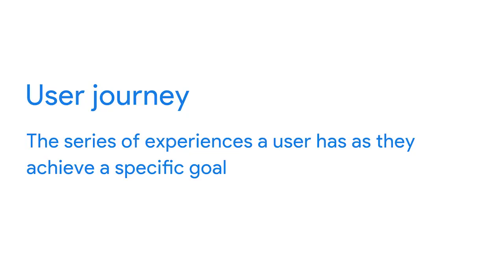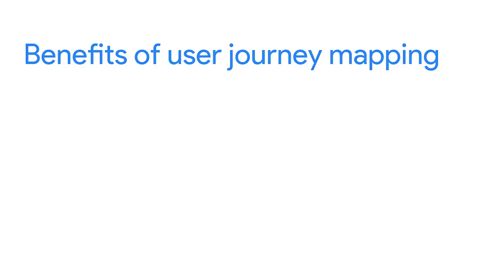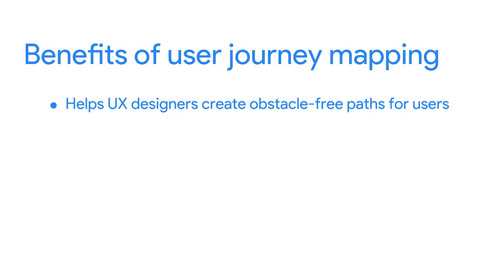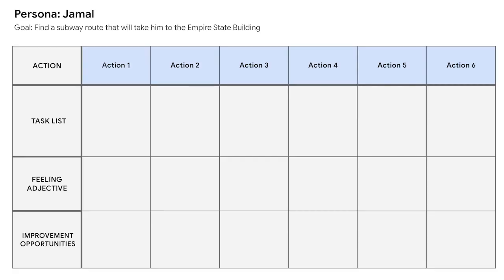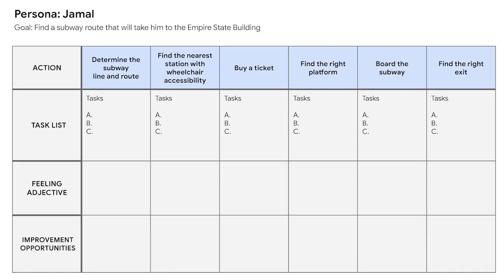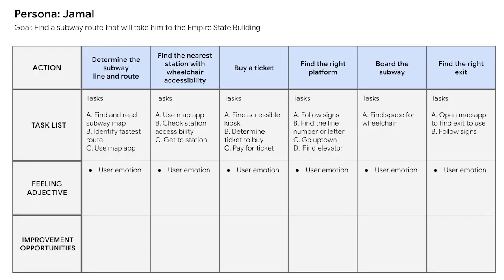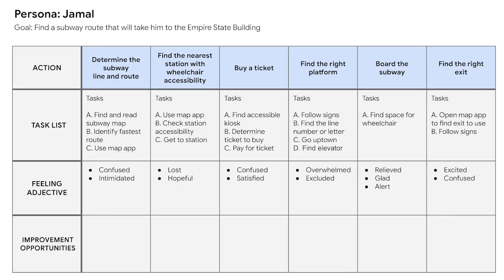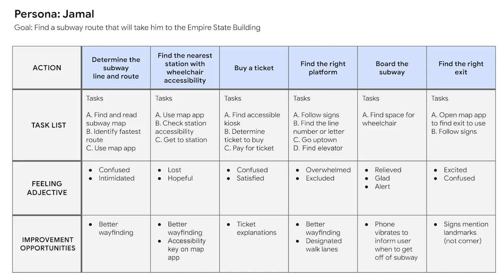Create a user journey map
Learning Objectives